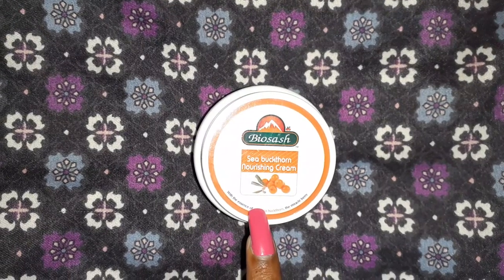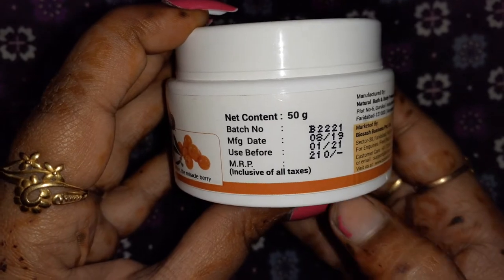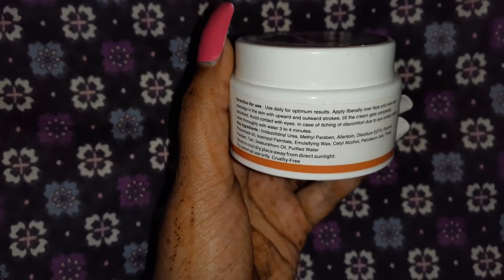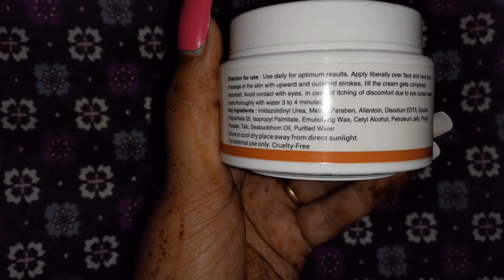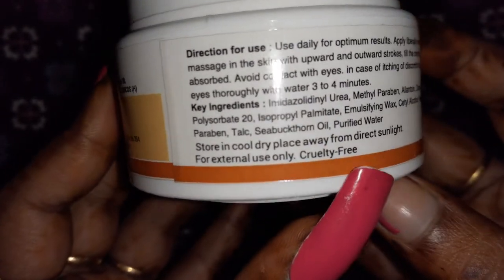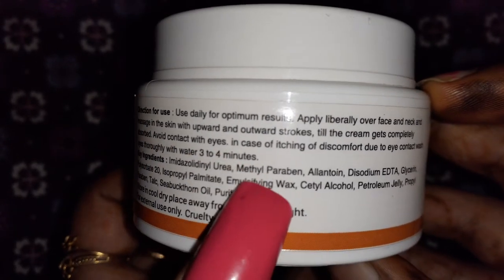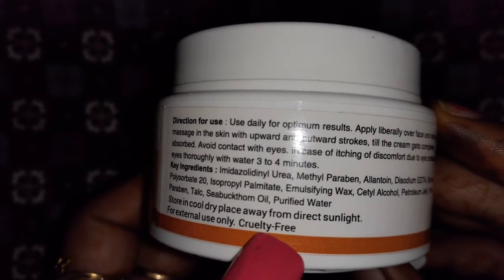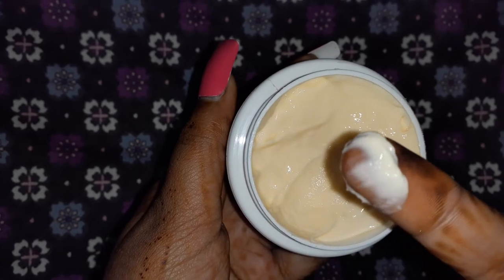Biosash Sea buckthorn nourishing Cream Honest review// complete detail // must check